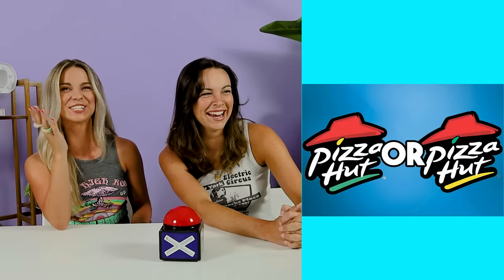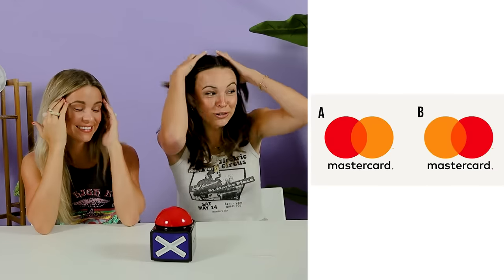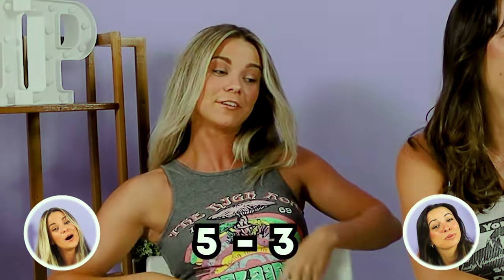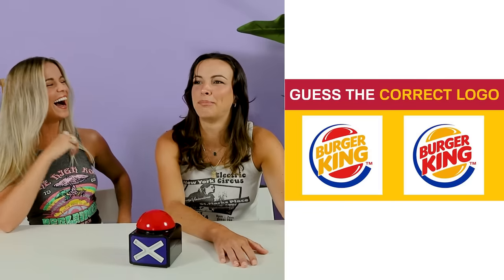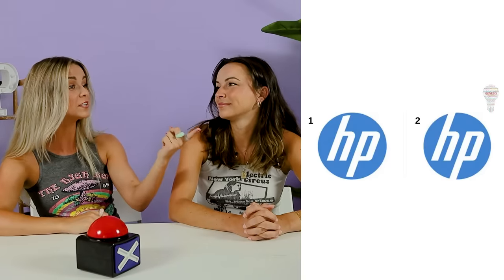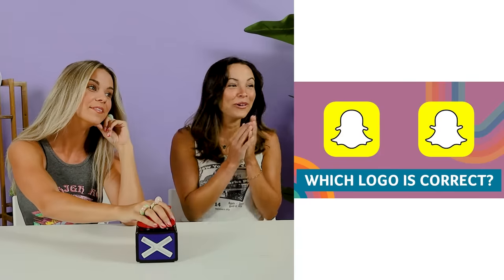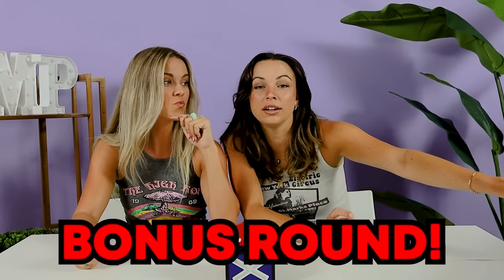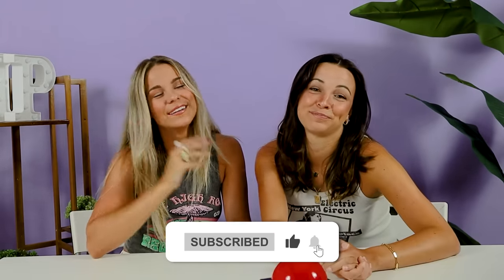Guess The Correct Logo!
Follow The Amp World Squad!

Brent Rivera - @Brent Rivera
Ben Azelart -  @Ben Azelart
Lexi Hensler - @Lexi Hensler
Stokes Twins - @Stokes Twins
Lexi Rivera  - @Alexa Rivera
Jeremy Hutchins - @Jeremy Hutchins
Andrew Davila - @Andrew Davila
Dom Brack -  @Dominic Brack
Pierson Wodzyinski - @pierson